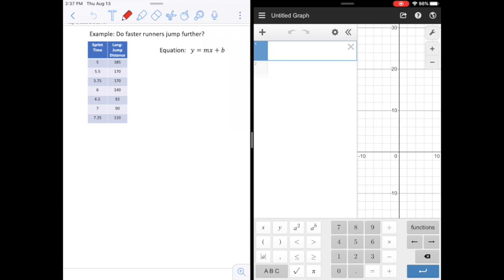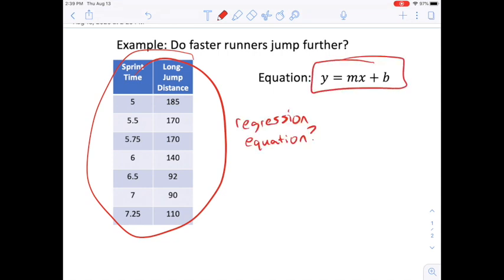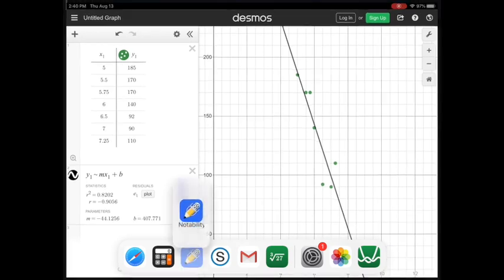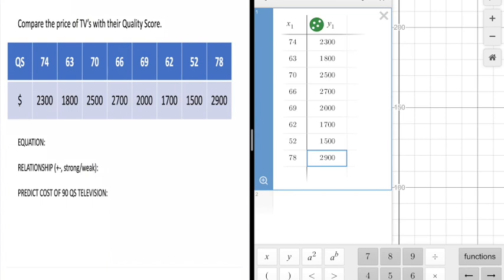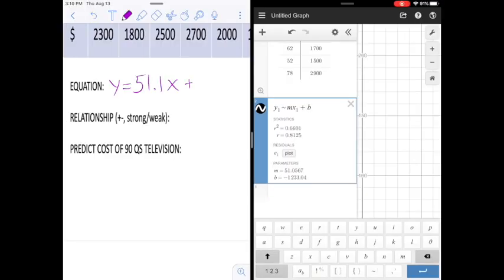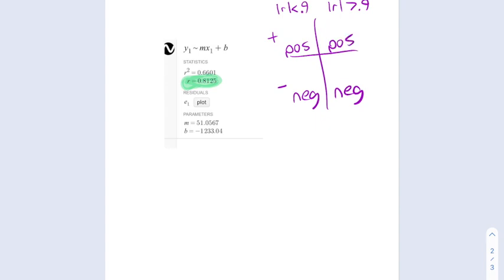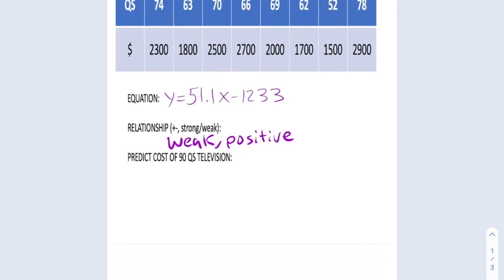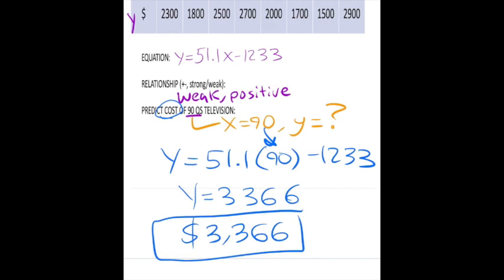AMA Project 1 Targets 4-5 Notes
This video is about AMA Project 1 Targets 4-5